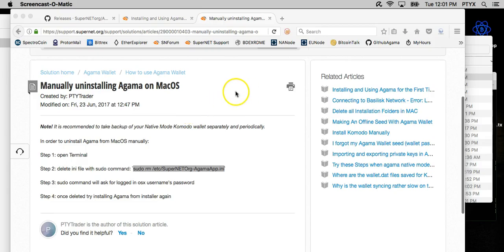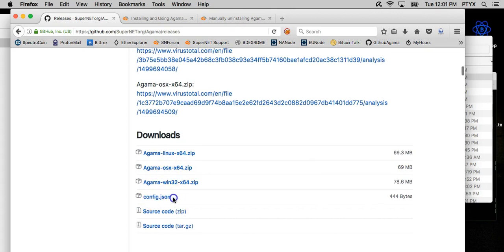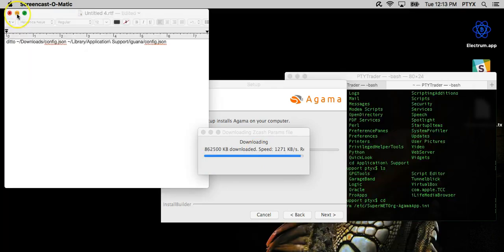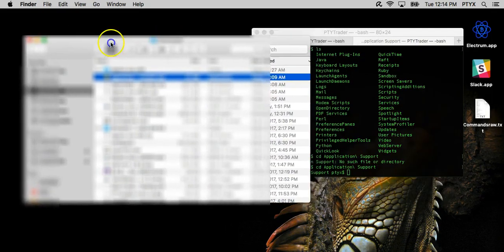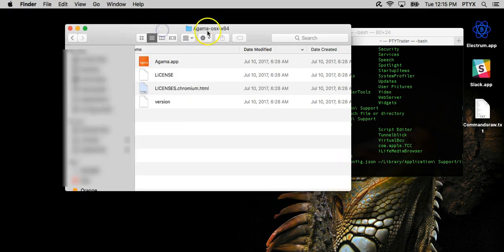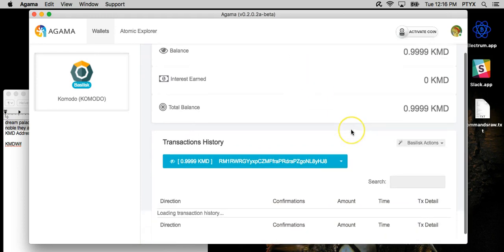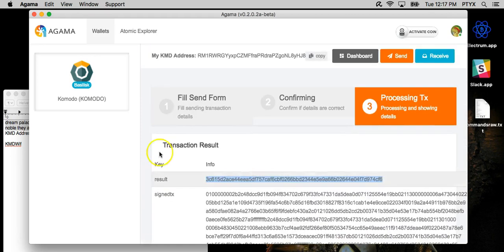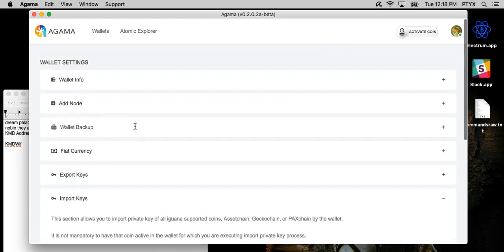Komodo Platform's Agama OSX install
nstalling komodod on Mac OSX with command line. A guide from PTYtrader.